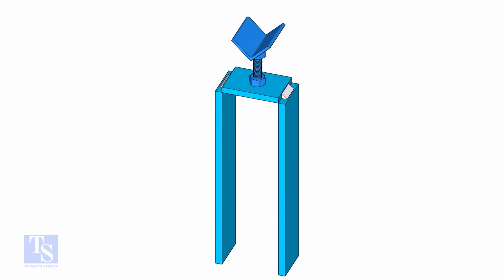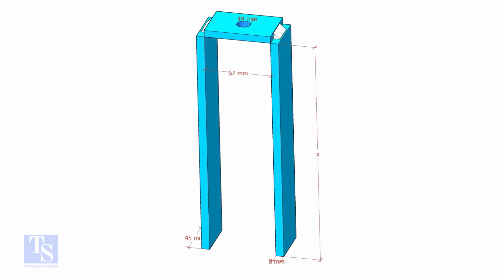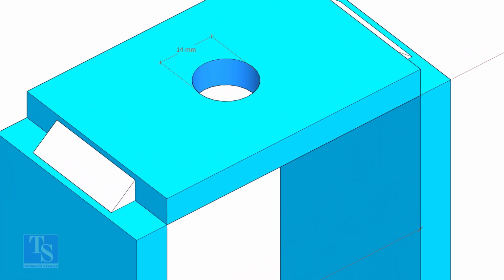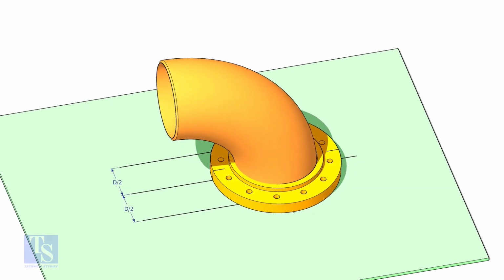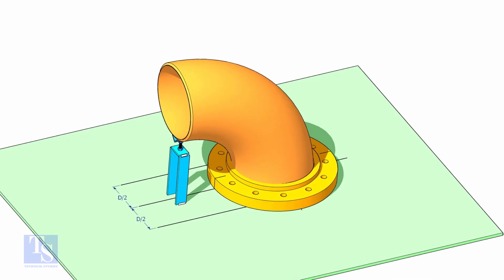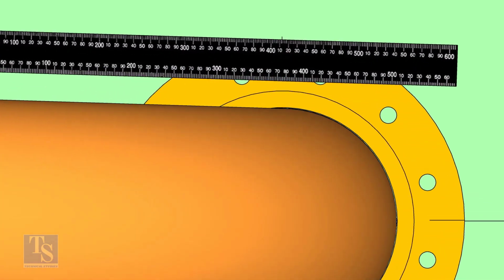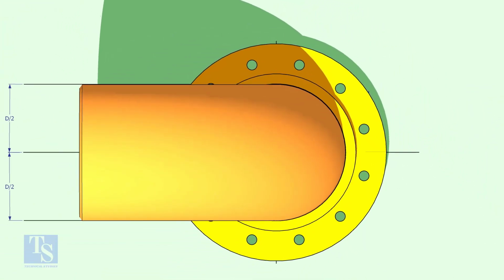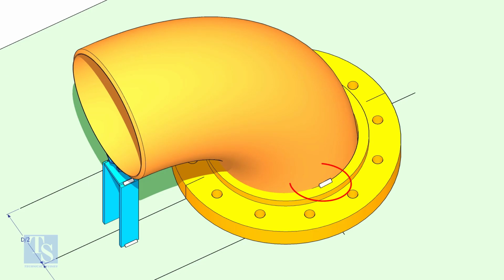SLIP ON FLANGE FIT-UP ON AN ELBOW.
How to fit up a slip-on flange on an elbow. @technical studies
Butt welded pipe fittings: pdf